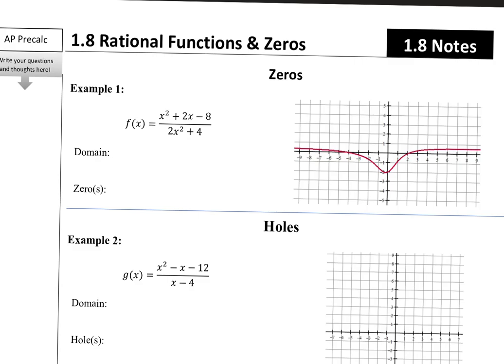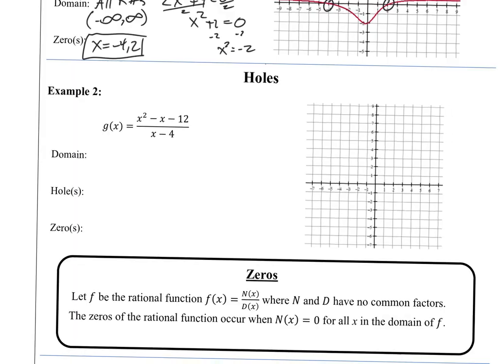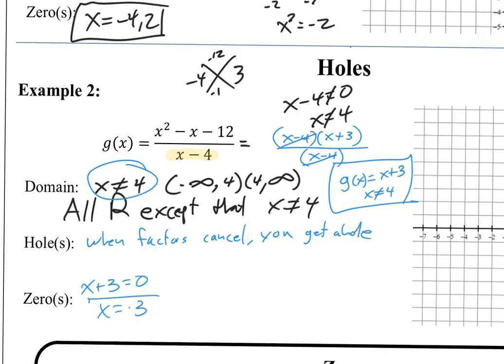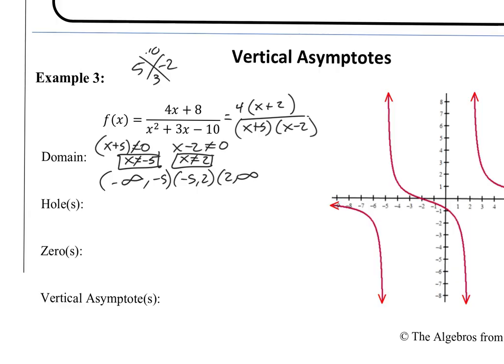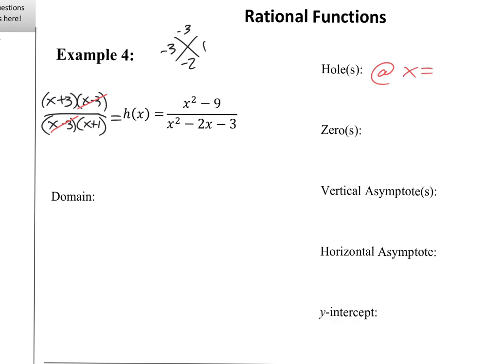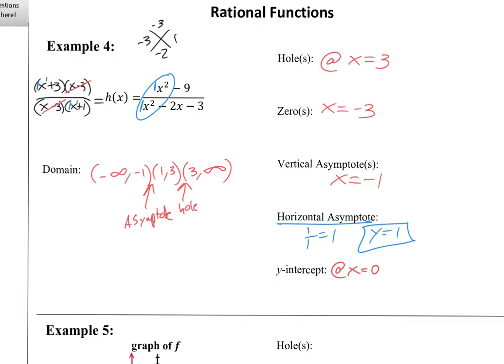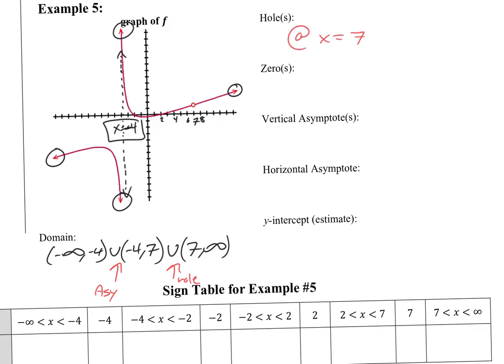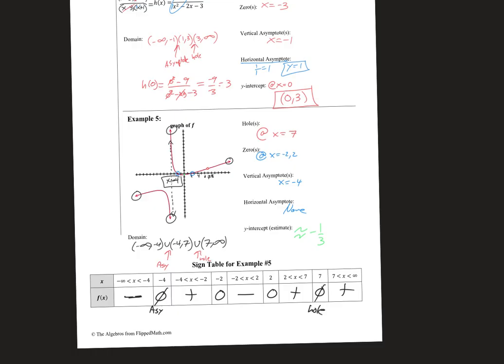APPC 1.8 Rational Functions and zeros